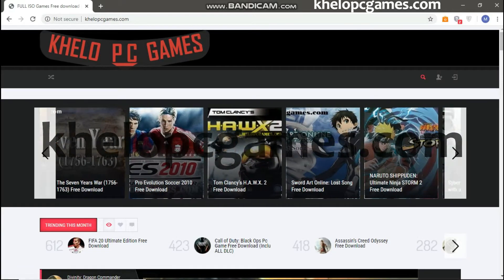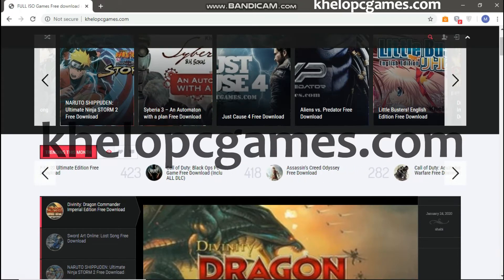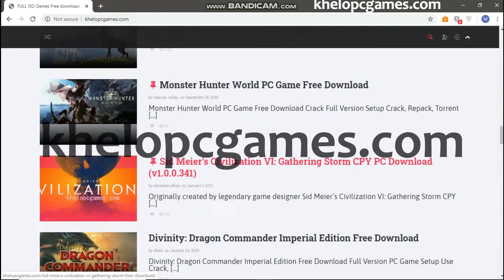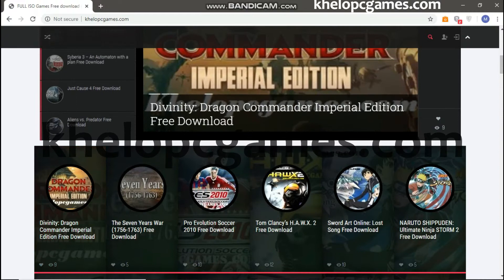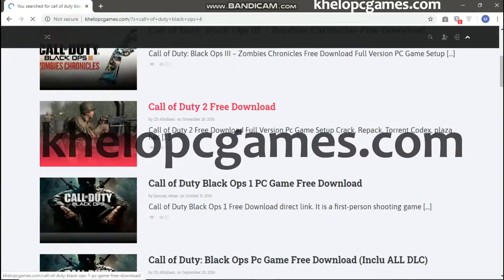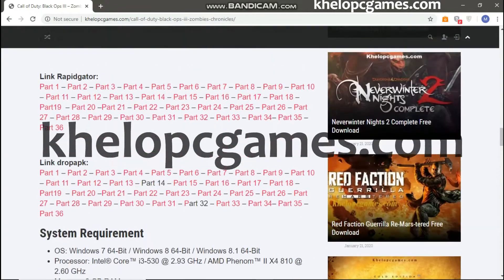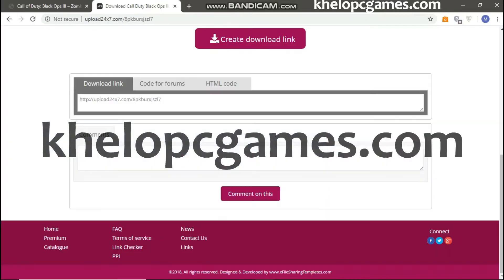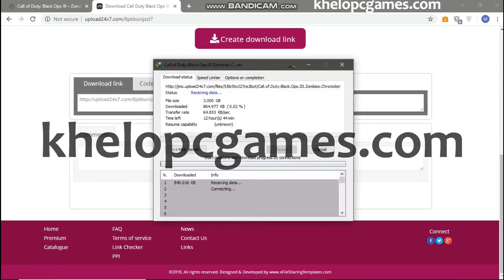COD BLACK OPS 3 Pc Game Free Download gameplay system requirements Apk android size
Call of Duty Black Ops II Multiplayer & ALL DLC PC Game Repack-Games.com. Call of Duty Black Ops 2 ALL DLC Descarga gratuita de juego de PC Call of Duty Black Ops 2 Descarga para PC Última versión Repack-Games

Al ampliar los límites de lo que los fanáticos esperan de la franquicia de entretenimiento récord, Call of Duty®: Black Ops II impulsa a los jugadores hacia el futuro cercano, la Guerra Fría del siglo XXI, donde la tecnología y las armas han convergido para crear un nueva generación de guerra. Call of Duty: Black Ops II Zombies ofrece tres formas diferentes de sobrevivir al apocalipsis zombie. Descubre los misterios de una Tierra moribunda en Tranzit, lucha contra innumerables oleadas de zombis en el modo Supervivencia o enfréntate al nuevo modo 4z4 Last-Human-Standing, Grief. Cooperación de 1 a 4 jugadores en un gran mundo abierto con una variedad de ubicaciones. Los nuevos elementos de juego en Buildables ayudan a los jugadores a moverse por cada área para encontrar información clave que revele por qué están allí y qué necesitan hacer para sobrevivir. Durante este tiempo, el transporte público todavía está operativo, ya que un autobús se detiene regularmente en cada ubicación. Los zombis viajan gratis.

Características del juego Call of Duty Black Ops 2
La mayor experiencia zombie
Tranzit 1 a 4 personas en cooperativa
Modos de supervivencia y dolor
Tecnología MP con Zombie
Al superar los límites de lo que los fanáticos esperan de la franquicia de entretenimiento récord, Call of Duty: Black Ops II impulsa a los jugadores hacia el futuro cercano, la Guerra Fría del siglo XXI, Call of Duty Black Ops II Multiplayer y ALL DLC PC Game Repack -Games.com. donde la tecnología y las armas han convergido para crear una nueva generación de guerra. Apocalypse Nuketown Zombies Map Apunta y dispara en CoD Black Ops 2 multijugador más jugado de todos los lugares ahora Dispara en el último juego nuevo para jugar Call Of Duty 2 Black ops Repack-Games Juega gratis Todos los juegos nuevos Multijugador en línea Call Of Duty: Black Ops 2 + TODOS los juegos descargables para PC.

Call of Duty: Black Ops 2 + 36 DLC + MP con modo Bots + Zombie
Call of Duty®: World at War, Call of Duty®: Black Ops y Call of Duty®: Black Ops II cartas de zombies. Mapas completos de la saga original en HD totalmente remasterizados jugables en Call of Duty®: Black Ops III.